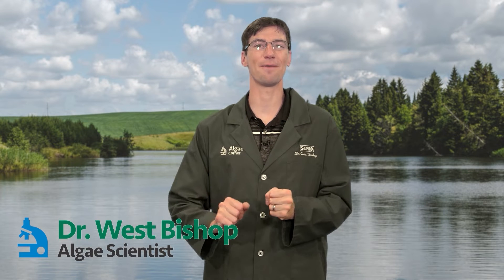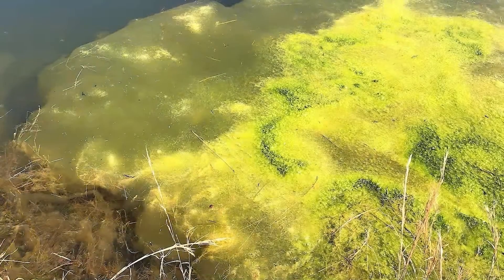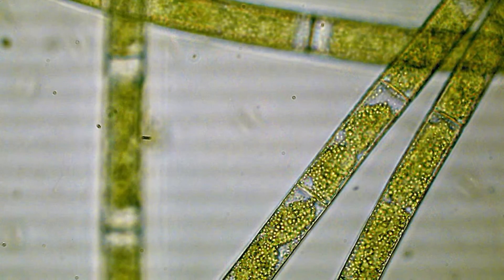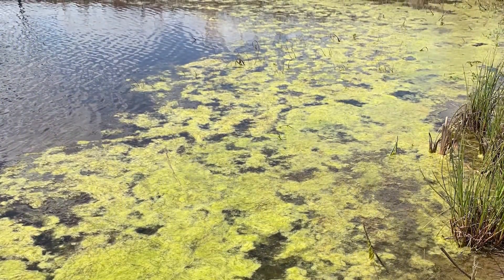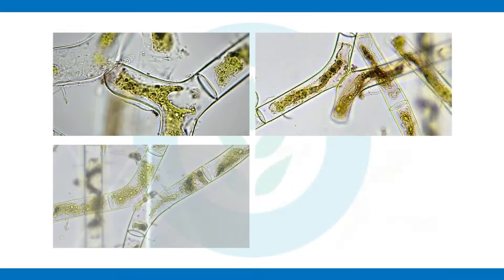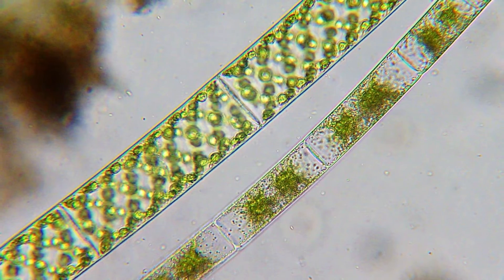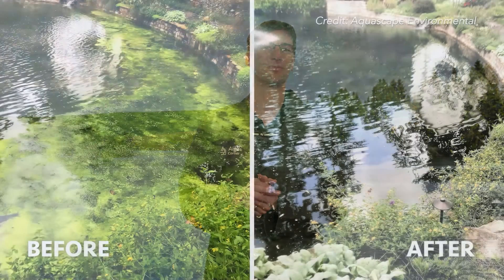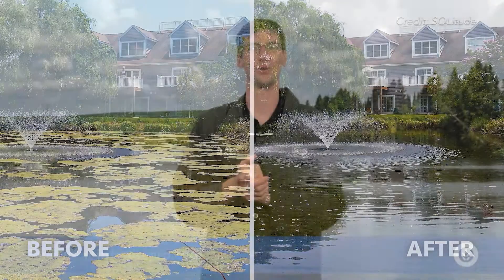Algae Corner: "What Is It?" - Elephant Snot / Mougeotia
Today's "What Is It" episode of Algae Corner is on Elephant Snot, also known as Mougeotia. It's sort of light and bubbly, and sort of looks and feels like snot, hence the name. We'll help you identify and control it if it gets out of hand.